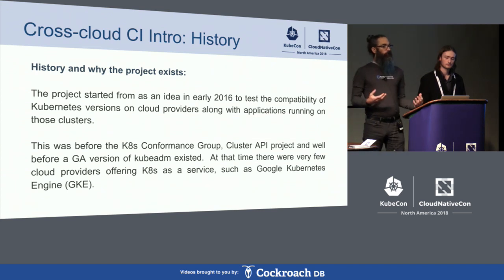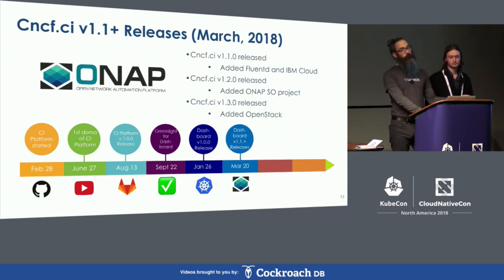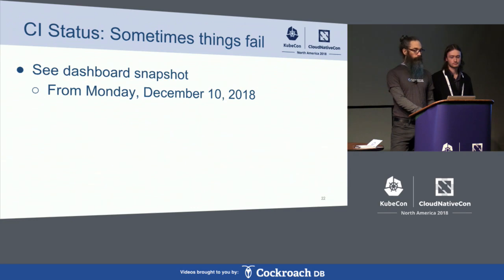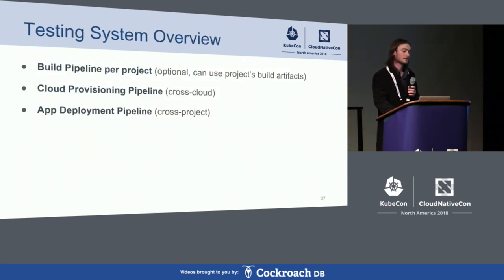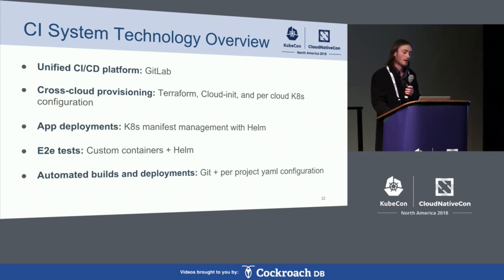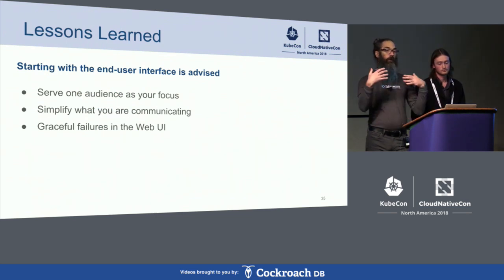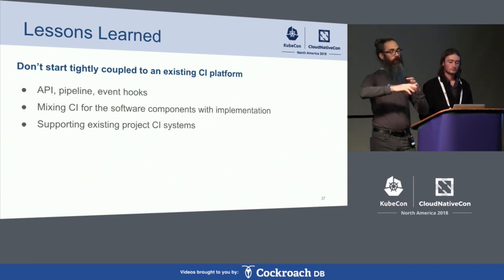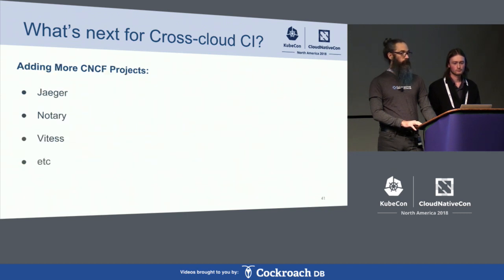Intro: CNCF Cross-Cloud CI - Denver Williams, Debian & Taylor Carpenter, Vulk Coop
The CNCF CI Working Group was asked to demonstrate best practices for integrating, testing, and deploying projects within the CNCF ecosystem across multiple cloud and bare metal providers. The Cross-Cloud CI project continually validates the interoperability of each CNCF project, for any commit on stable and head, running on Kubernetes clusters which are provisioned to all supported cloud providers. The results of each testing stage are published to the cncf.ci status dashboard. An Intro session will give an overview of the project, technologies used, a demo of the current status of the CI System and dashboard, and allow time for Q&A.